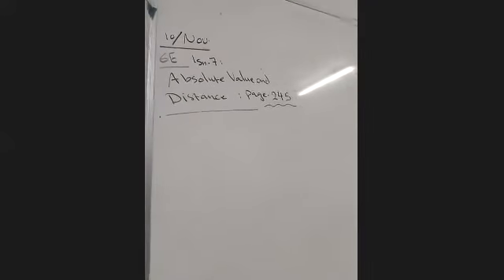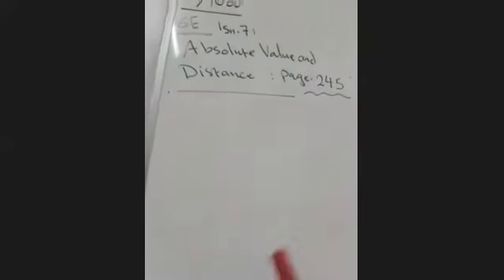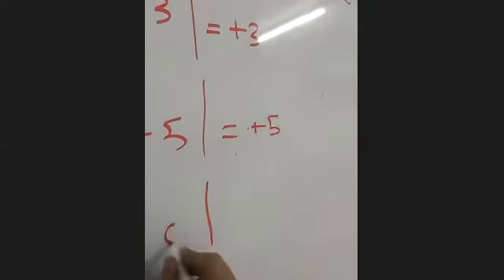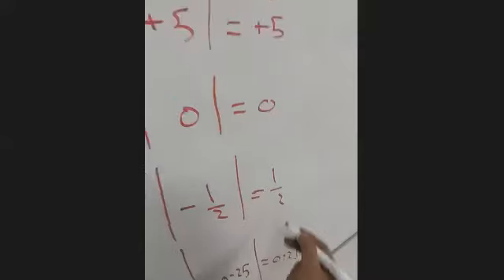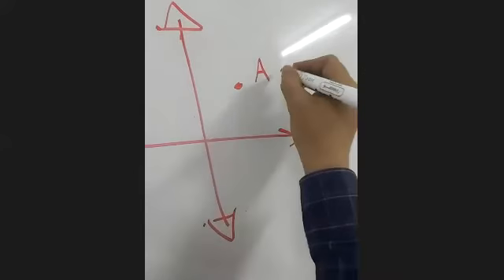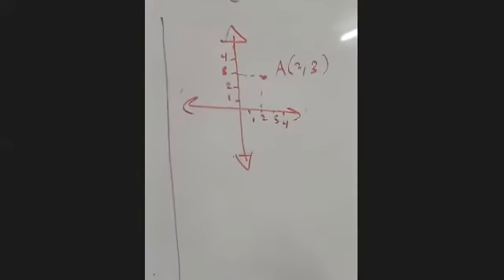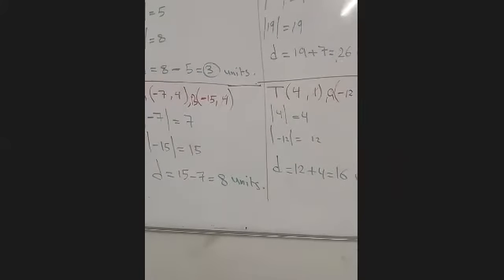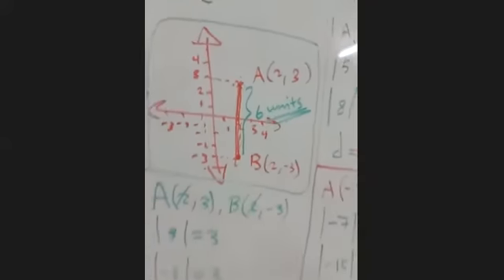absolute value & distance e